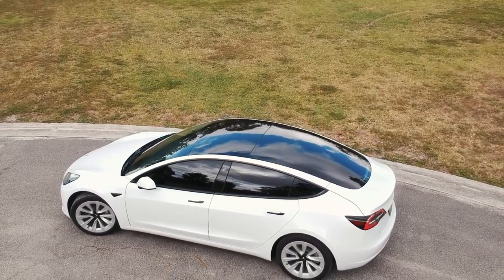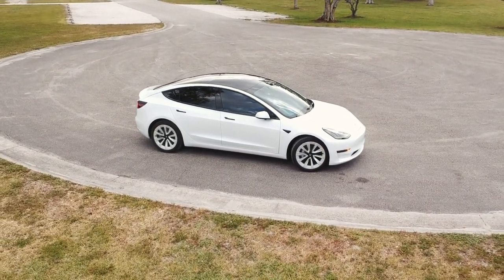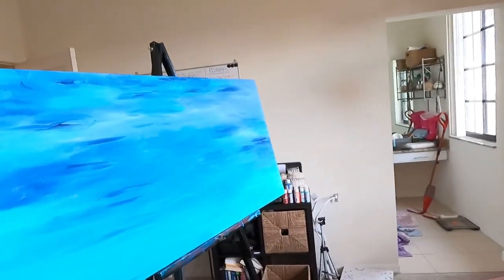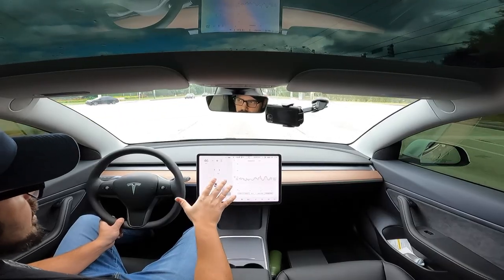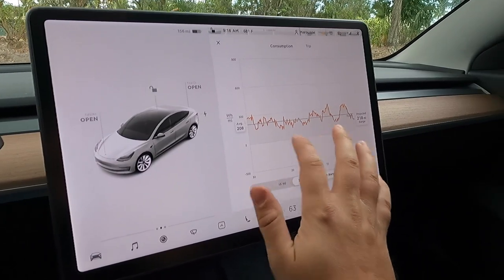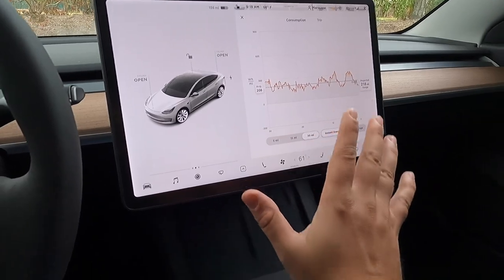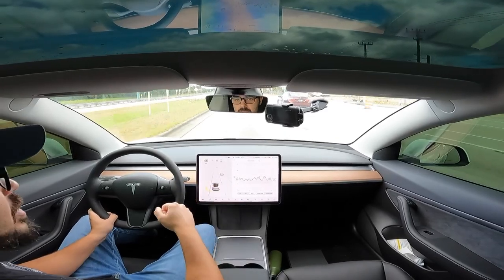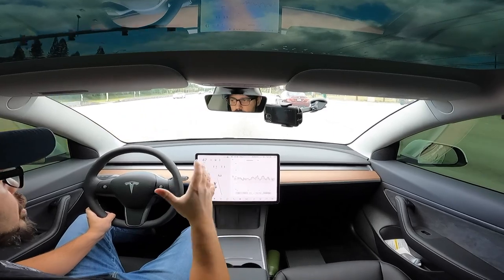Tesla Model 3 BEST VALUE Anti-Reflective Screen Protector // 2-min Install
Tesla Model 3 $20 Screen Protector // SIMPLE Install // Before and after comparison.

My Tesla mods:

Tesla Model 3 Model Y Matte Carbon Fiber Pattern Dash

Tesla Model 3 Model Y Performance pedals

Tesla Model 3 Heavy Duty Floor Mats

Tesla Model 3 Model Y Matte Anti Glare Screen Protector

Model 3 Performance Spoiler ABS Plastic Carbon Fiber Coated from RPM Tesla

Earn 1,000 miles of free Supercharging with the purchase of a new Tesla